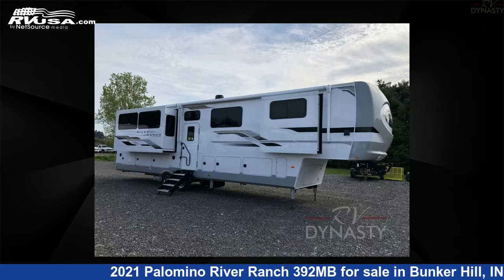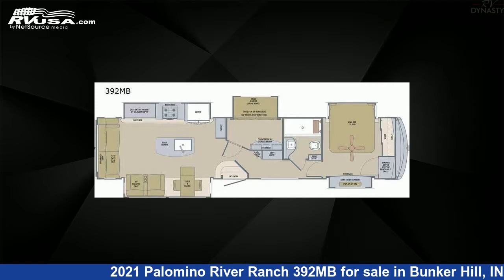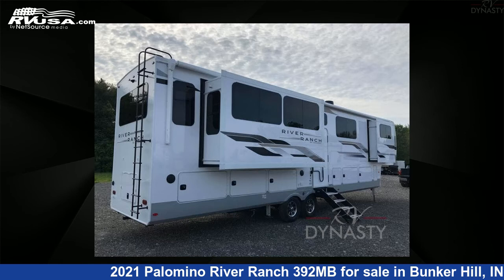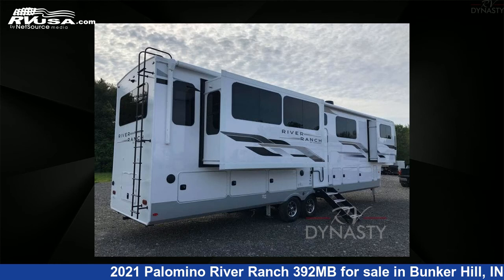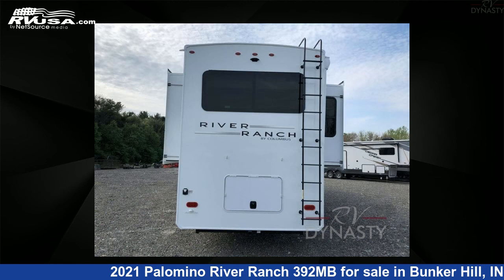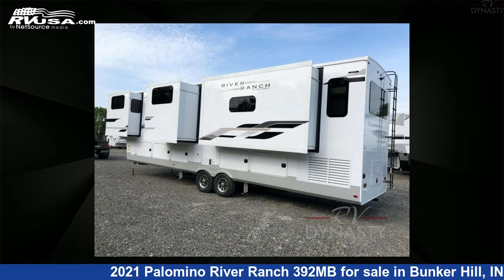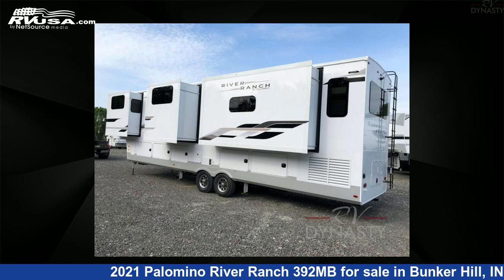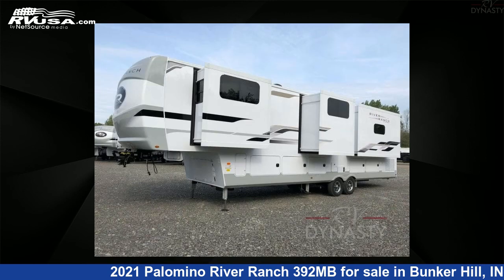Beautiful 2021 Palomino River Ranch Fifth Wheel RV For Sale in Bunker Hill, IN | RVUSA.com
This 2021 Palomino River Ranch 392MB is a Fifth Wheel RV. It is located in Bunker Hill, IN 46914 and is offered for sale by RV Dynasty. This New Palomino Is 42' 0" in length and features 5 slideouts, sleeps 6, Slideout, and 75 gal fresh water capacity..